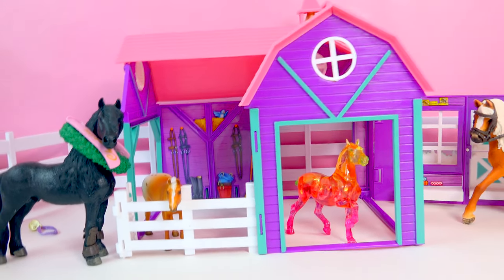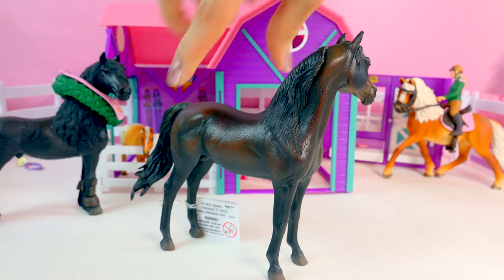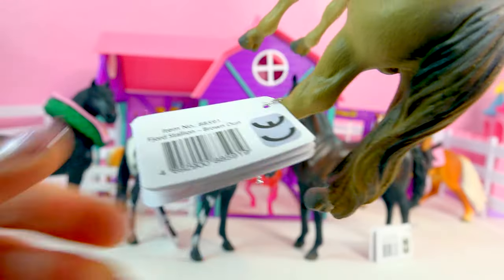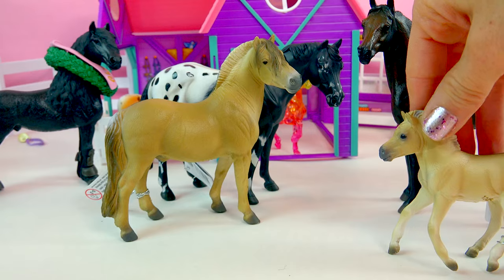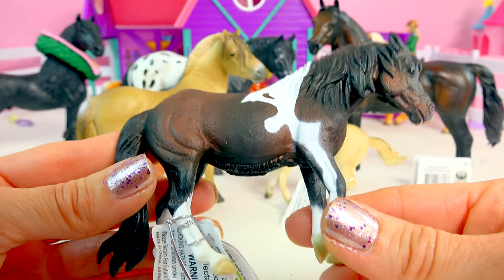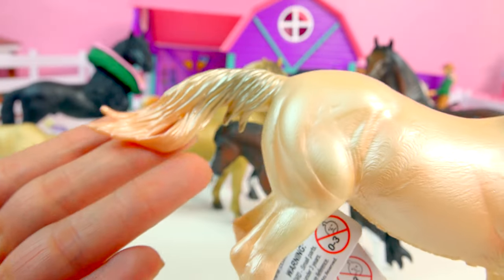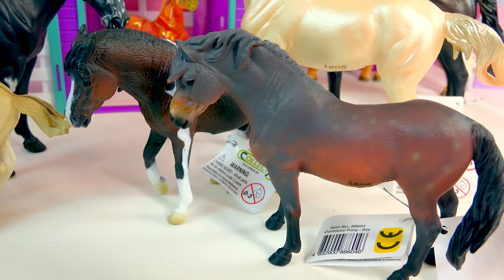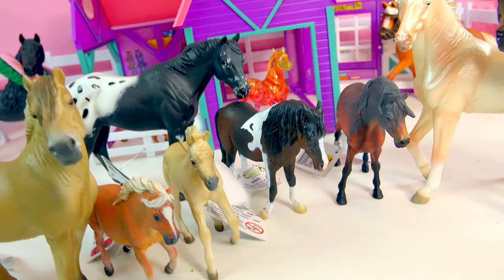CollectA Horses Mare Foal Pony Stallion Horse Unboxing Review Video HoneyheartsC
Reviewing CollectA model horses: Morgan bay stallion, Fjord Stallion and foal, Shetland Pony, and more! Yay! I hope you enjoy this horse unboxing video

New Breyer model horses to be released in 2016. Geronimo, Valegro, Banks Vanilla, Sweet Pea, translucent Rock and Roll Forever, Rocky, Babyflo, Rhapsody In Black the NEW weather girl mare and more! And series 2 Mini Whinnies Surprise blind bags!

Yay new 2016 horse models! Check out Breyer's Valegro, Banks Vanilla, Carltonlima Emma, Breyer Vintage Club is offering free Riptide SM and exclusive SR Charlie. Collectors Club has Abdul as an exclusive and the Premier club has a new sculpture Geronimo for 2016!

Schleich 2016 is going to release lots of beautiful models like rainbow unicorns and pegasus. Even CollectA has new models like the Ardennes Stallion.

Video on which Breyerfest 2015 Special Run Traditional model horses I picked up while at the Kentucky Horse Park. Which 2 did I get out of Versailles, Chanel, Giverny, Haute Couture, Le Taureau, Enchante, Ganache, or Quelle Surprise!